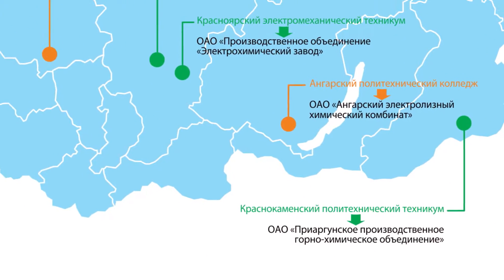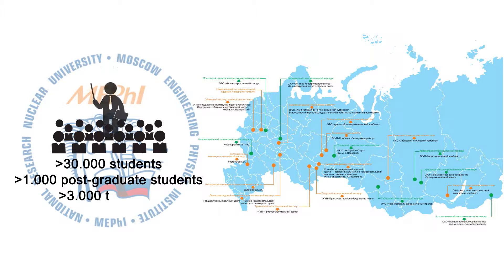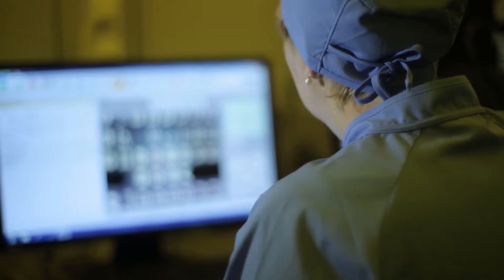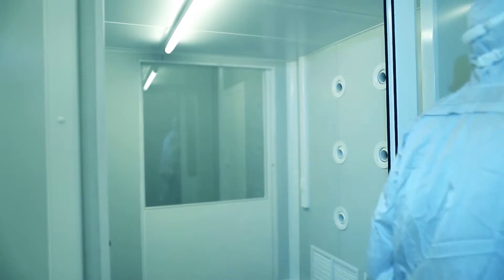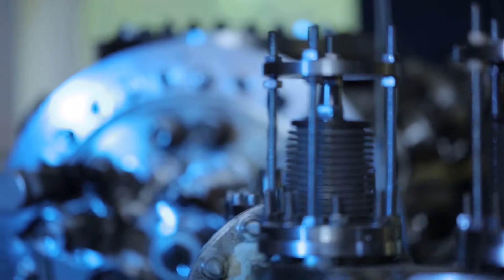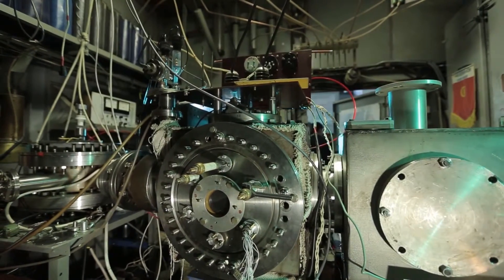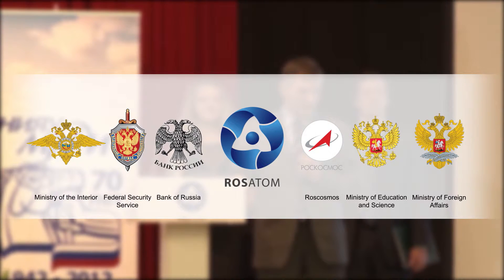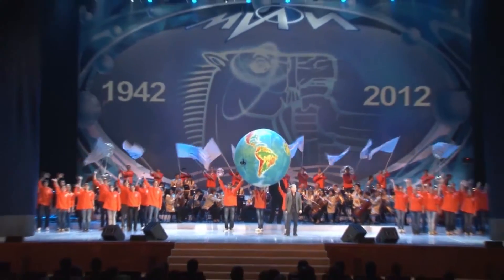Study in Russia. Национальный исследовательский ядерный университет "МИФИ" (En)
Больше информации про образование для иностранцев в России вы найдете на официальном сайте